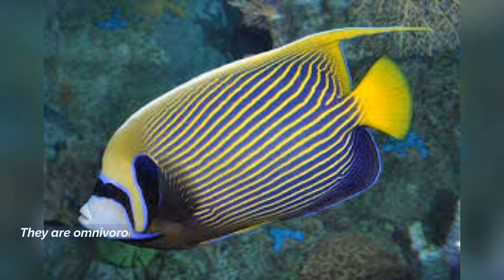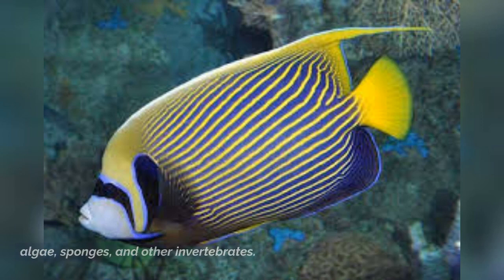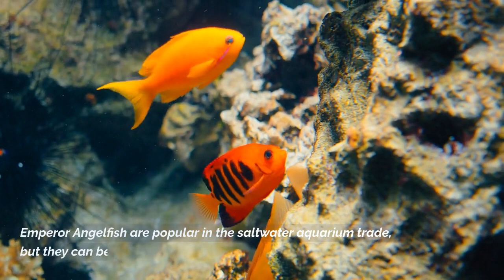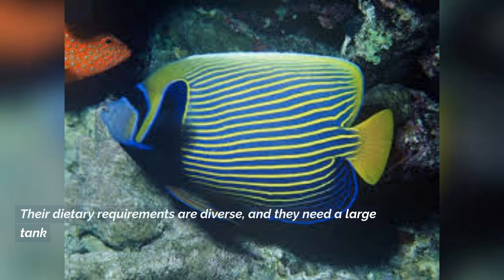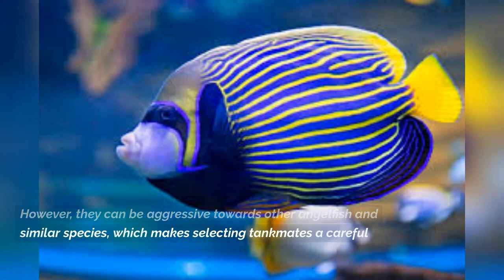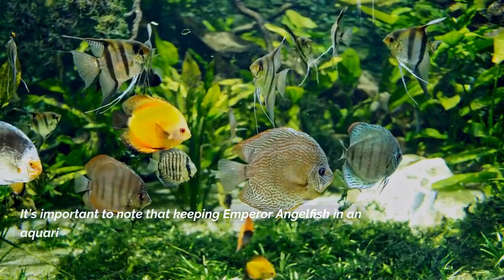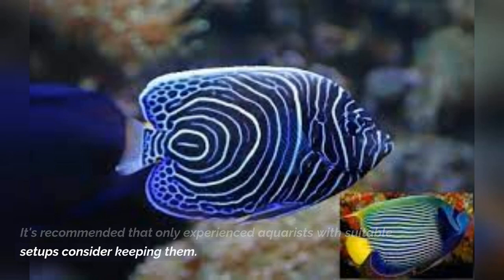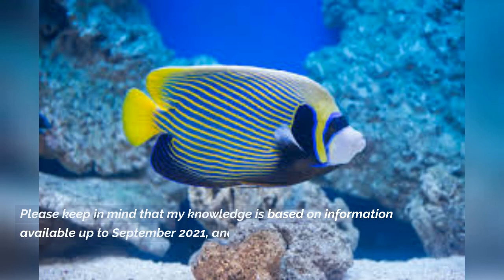Emperor Angel Fish.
Pomacanthus imperator, a stunning and easily recognized marine angelfish found in tropical waters, is the species to which the term "Emperor Angelfish" most likely alludes. A description of the Emperor Angelfish is given below:

The Emperor Angelfish is distinguished by its vibrant and exquisite colour. Adults and children have quite diverse looks, and as people get older, so do children. The two phases are described as follows:

Juveniles:

On their flanks, juvenile Emperor Angelfish feature concentric rings of electric blue and white, with the majority of their bodies being a dark blue-black color.
Each eye has a vivid blue ring around it, and the forehead also has a patch of the same color.
The dorsal and anal fins have electric blue linings down their edges as well.
Adults:

The color of the Emperor Angelfish changes as it ages.The body develops a more prominent golden-yellow color with blue accents.
The blue rings on the sides become less pronounced, and the bright blue forehead splotch transforms into a blue crown-like pattern.
The caudal fin (tail fin) is often a deep black color.
Size:
Emperor Angelfish can grow quite large, reaching lengths of up to 15 inches (38 cm) or more in the wild. In aquariums, they may be slightly smaller due to confinement.

Habitat:
They are typically found in the Indo-Pacific region, including the Red Sea, and can be observed near coral reefs and rocky areas at depths ranging from 3 to 90 meters.

Behavior:
Emperor Angelfish are generally solitary or found in pairs. They are omnivorous, feeding on a varied diet that includes algae, sponges, and other invertebrates. They play an important role in controlling the growth of sponges on coral reefs. Columbia tetra fish latest-news water river fishing seafood fish-keeping popular video.